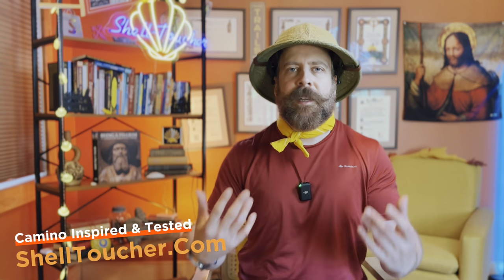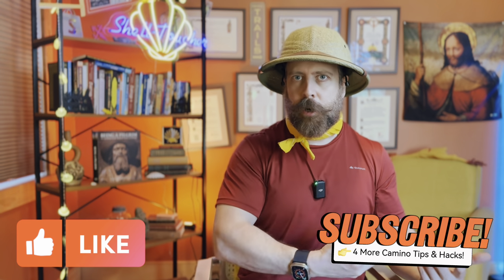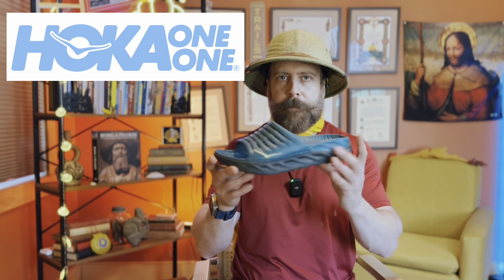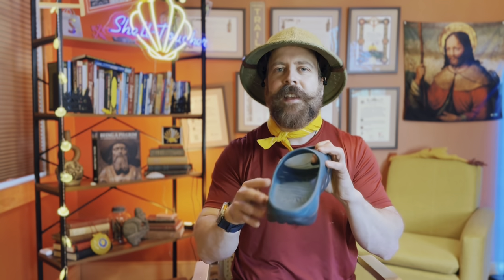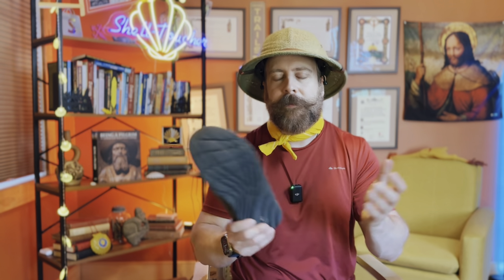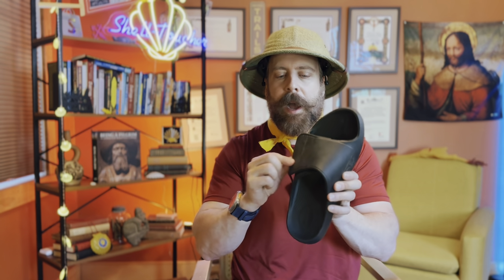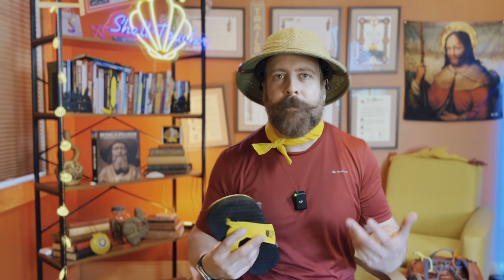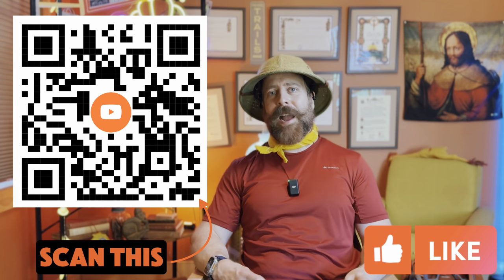Camino De Santiago After Trail Feet Recovery Hack to Change Your Game!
Camino De Santiago After Trail Feet Recovery Hack

So what if I were to tell you I'm not in fact immortal and that I too put on my convertible pants one leg at a time? I know, hard to believe after you've observed my effortless, "floating gait" day in and out on the Camino as i whiz past you smugly humming.

It's true, I too once suffered at the end of each day stepping off the trail, and often the aches and pulsating pains extended into the next day...ugh. But then I discovered a recovery combo hack that was a complete game changer for me and others who took my advice! (It's not Ibuprofen!) TUNE IN NOW!

As always, any piece of gear mentioned (in theory) should be posted below!

Though no added cost to you, using these links helps keep the channel going as well as aids in getting me back out on the camino...where new tips are born! THANKS FOR YOUR SUPPORT & BUEN CAMINO PILGRIMS!

Havaianas Flip Flops

Men's North Face Base Camp Flip Flop

Women's North Face Base Camp Flip Flop

Men's HOKA One One Recovery Sandals

Women's HOKA One One Recovery Sandals

Men's OOFOS Recovery Sandals

Women's OOFOS Recovery Sandals

The Original Shell Toucher Pith Helmet | UPF 50+ Sun Protection | The Perfect Pilgrim Headwear!

Apple Ultra Smartwatch

Being a Pilgrim (because I have been asked a lot about this coffee table book)